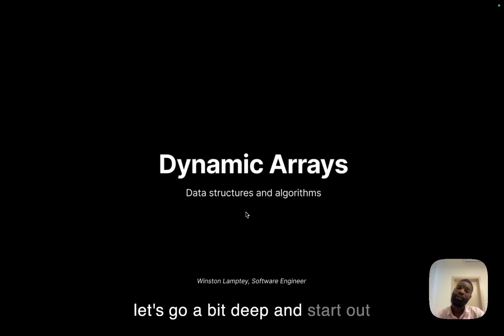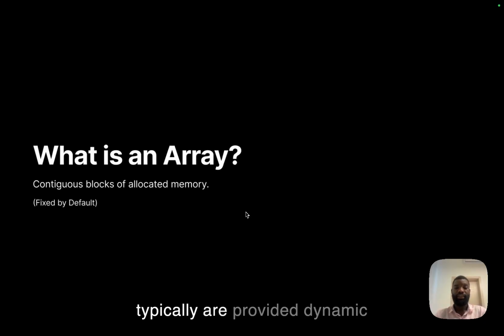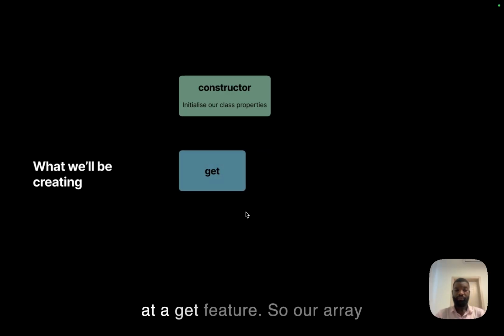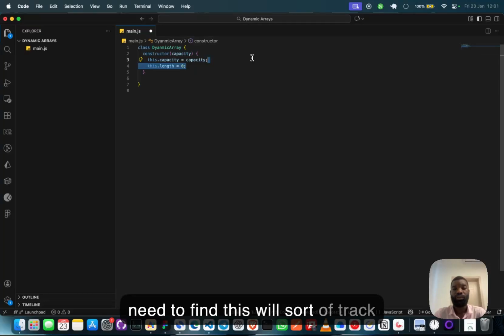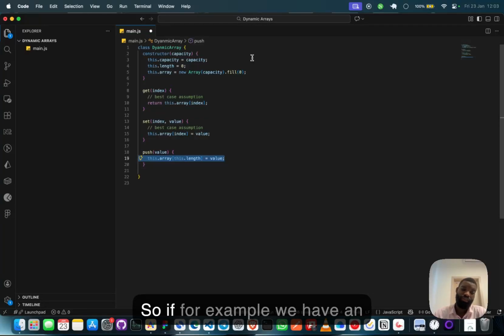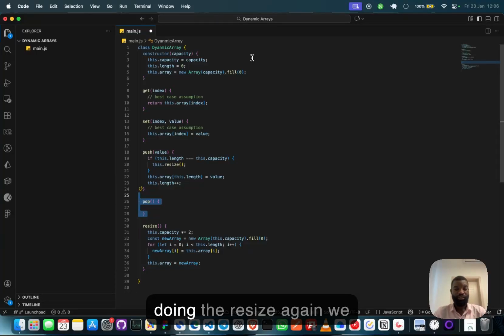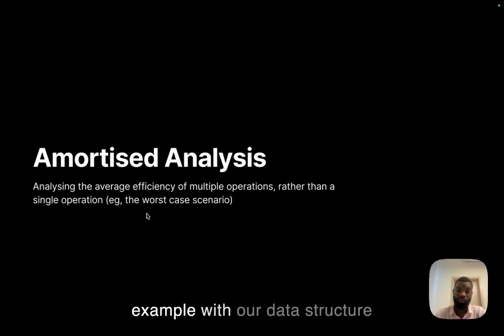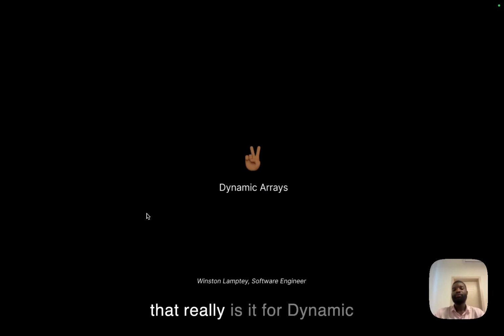Dynamic Arrays | DSA Series E1